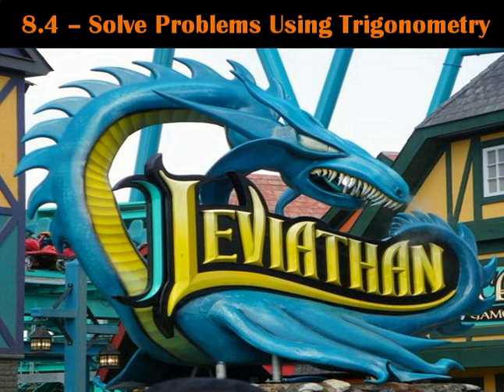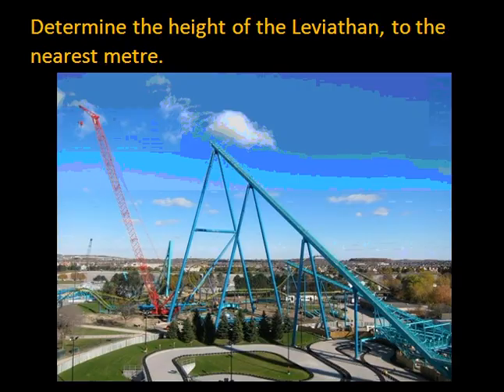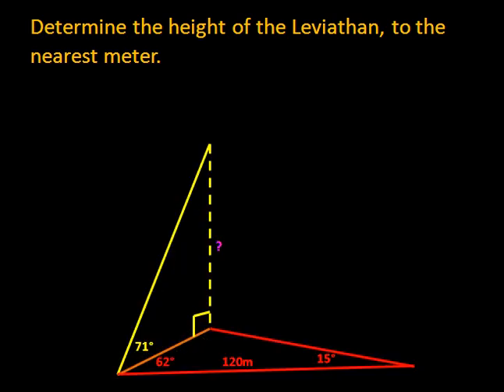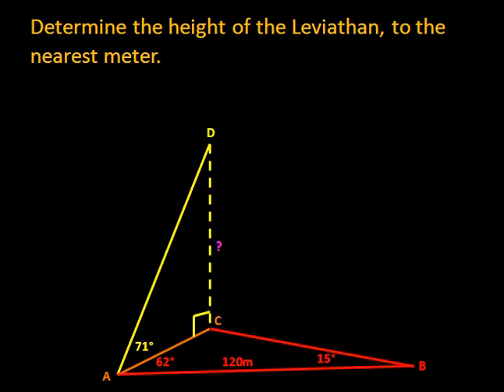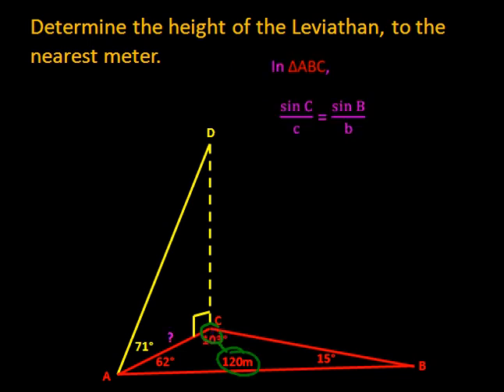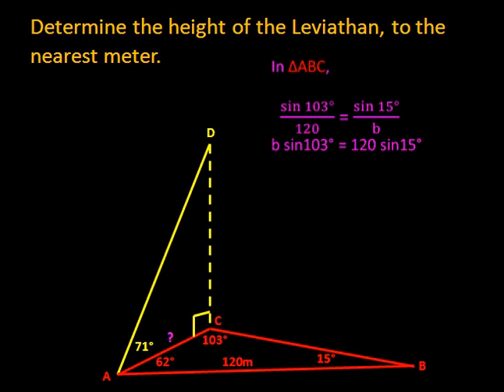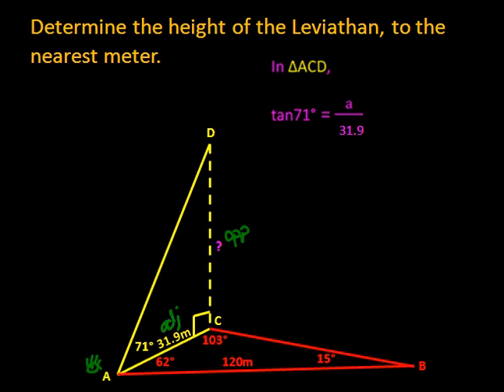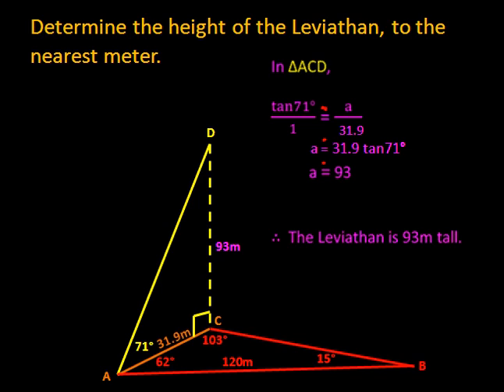Solve Problems Using Trigonometry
Gr 10 video for trig review